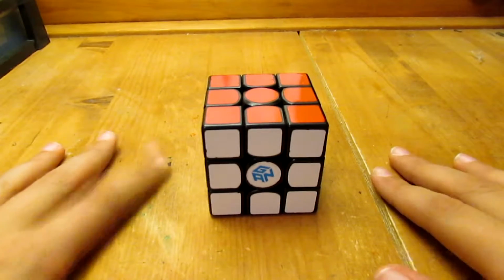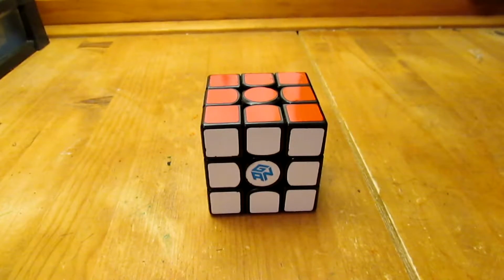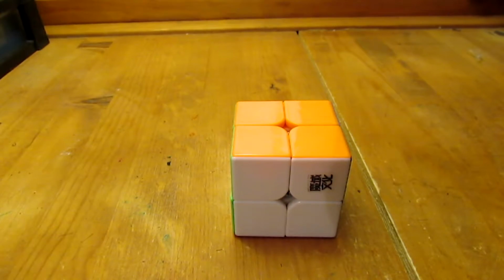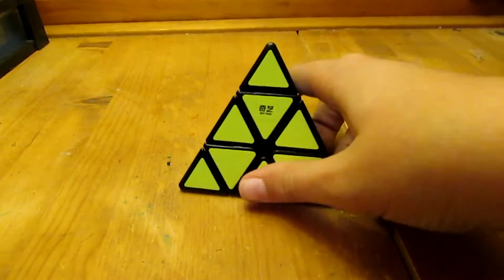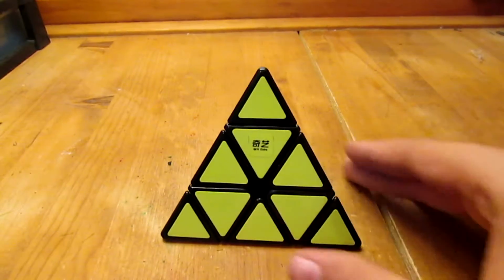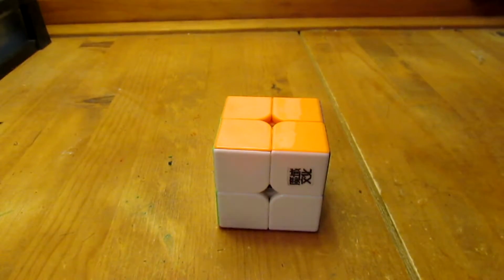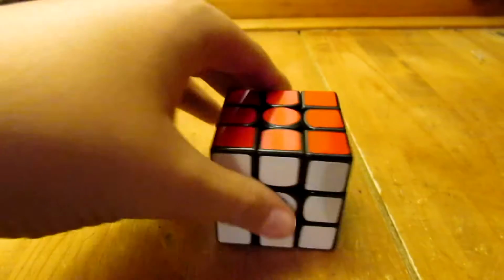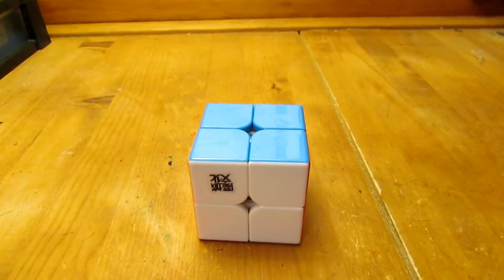My mains and goals for Wildcat Holiday 2017!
Hey guys! What's up? It's RLC here and today we're going to be checking out my mains and goals for an upcoming competition, Wildcat Holiday 2017! If any of you guys are there make sure you guys say "Hi!" Don't forget about that bell icon either, if you want to get notified when I post future content you have to hit that button. Cya guys and keep on cubing!!!